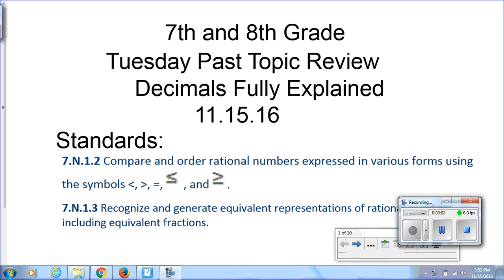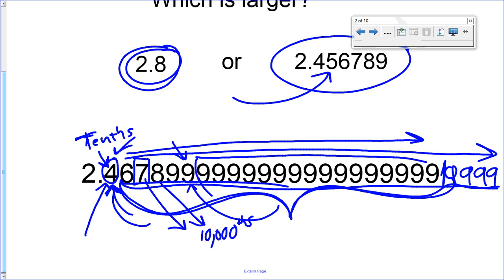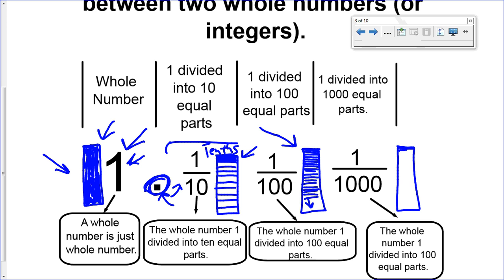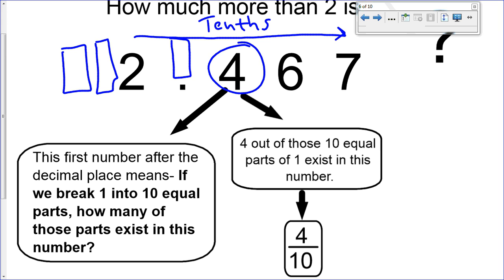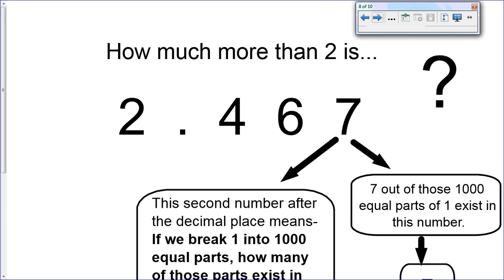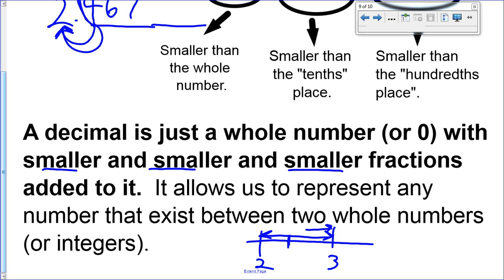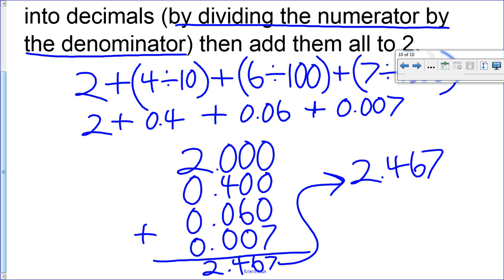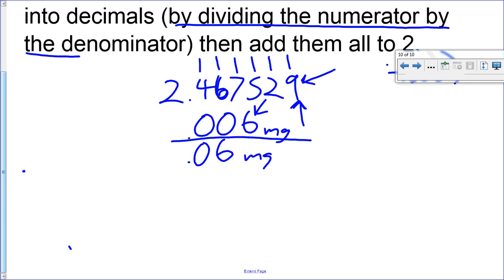Lesson on Decimals (In depth explanation) 11.15.16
An in depth mathematics lesson on decimals with explanation of the use of numbers with decimals.